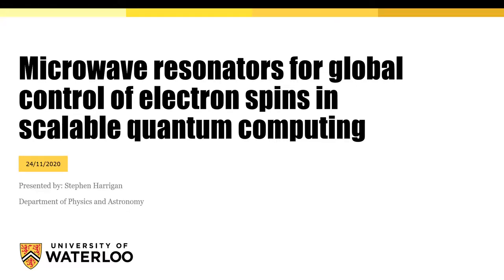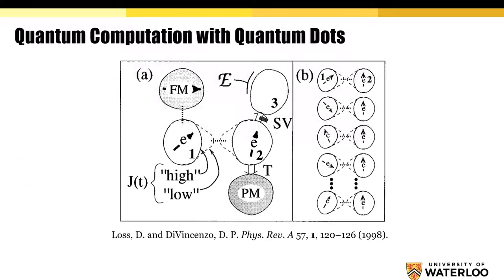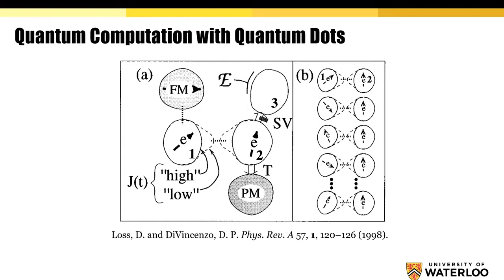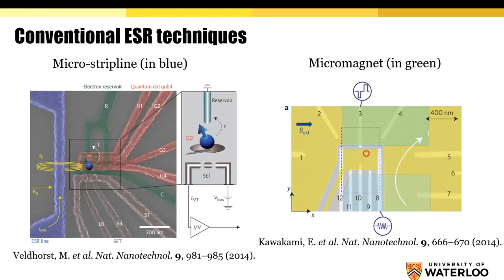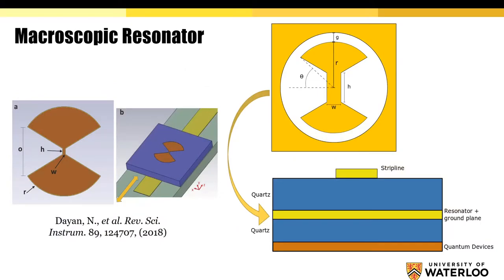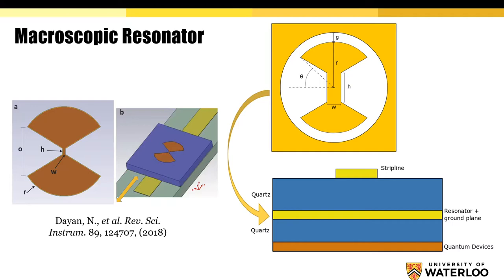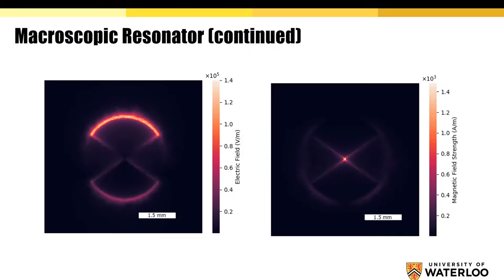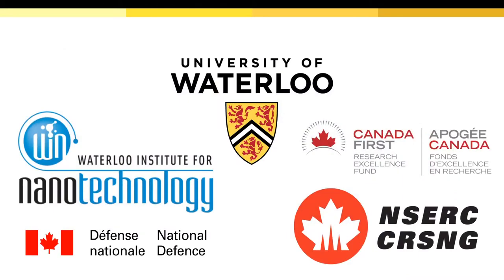Microwave resonators for global control of electron spins in scalable quantum... | Stephen Harrigan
Project title: Microwave resonators for global control of electron spins in scalable quantum computing

Presentation abstract: Electron spins confined to quantum dots are a promising platform for scalable quantum computation. One necessary component of such a quantum computer is a microwave magnetic field that drives single qubit gate operations via electron spin resonance. Common methods to produce such a magnetic field involve elements that are bulky (less than 1 micron) compared to the scale of an individual quantum dot (~60 nm). Furthermore, they are placed on the surface of the chip, taking up valuable space and preventing scalable, dense packing of qubits. In addition, they typically can only address a few qubits at a time, limiting scalability.
We propose using a microwave resonator to produce a global microwave magnetic field. This resonator can be placed above the quantum device layer, freeing space on the surface and removing the need for microwave interconnects in the device layer. Individual qubits can be tuned in and out of resonance with this global field using the Stark effect, wherein the electronic g-factor shifts slightly with electric field applied by local electrostatic gates. Coupling an external microwave source to the resonator is achieved by an excitation stripline on the opposite side of a dielectric substrate. This method could potentially individually address thousands of qubits on a single chip, dramatically improving the prospects of scalability single spins qubits.